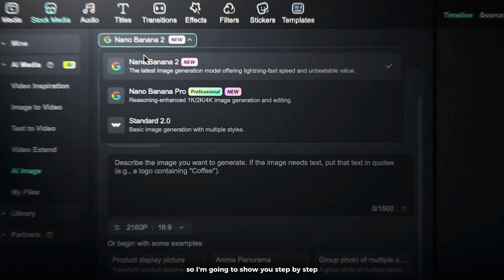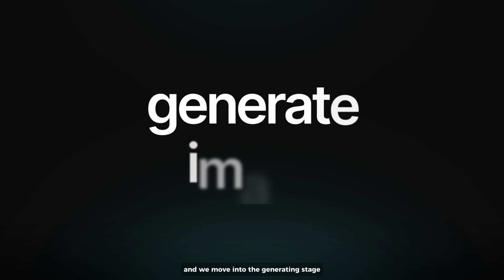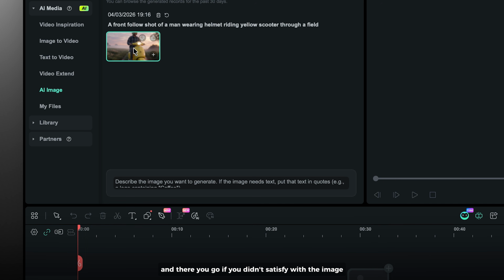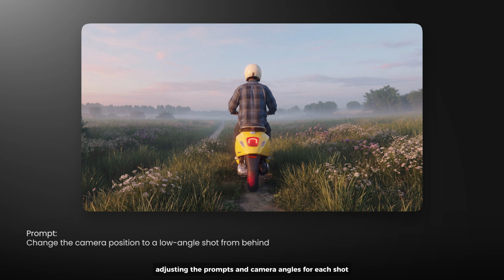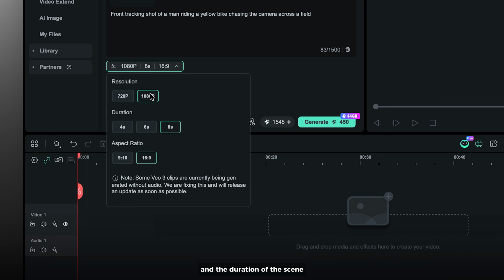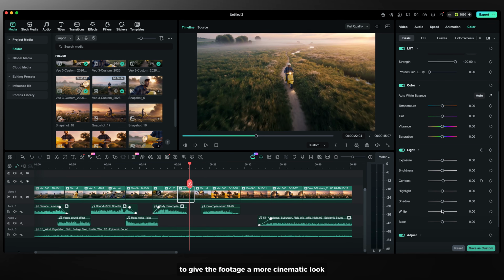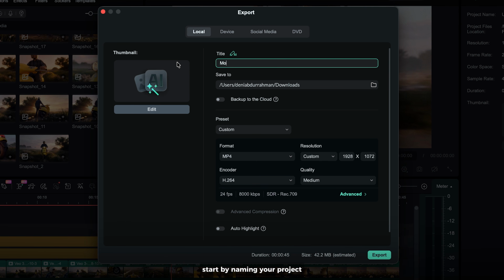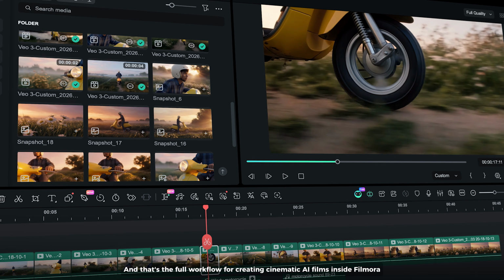How To Create Realistic AI Short Film | AI Filmmaking Tutorial (Step-By-Step)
In this video, I’ll walk you through I create realistic AI short film in Filmora, from idea to final edit showing how I combine creativity with AI tools to speed up production. I’ll cover how I plan my concept, generate visuals, and bring everything together in the editing section. You’ll also see how small adjustments in video effects, and color grading can completely transform your AI filmmaking.

This tutorial I’m using Filmora, which makes editing faster and more user-friendly. With its AI-powered features, it allows you to quickly creating scenes, enhance visuals, and polish the final output without slowing down the creative process. So in this video I'll show you step-by-step how to create realistic ai short film inside Filmora.

So start creating with Filmora now!

Timestamps:
00:00 Intro
00:41 Vision
01:36 Generate Image
03:51 Animating
05:15 Editing
07:02 Final Result